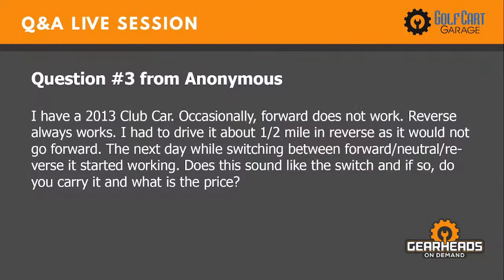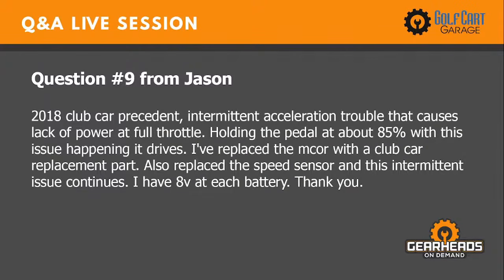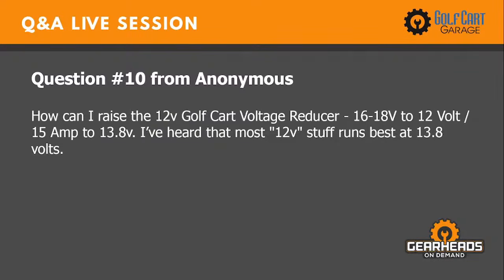It only takes one bad battery | Golf Cart Garage I Episode # 64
00:00 - 𝗜𝗻𝘁𝗿𝗼

01:10 - 𝗤:01 - Cart speeds up and down issue - I feel I need MCOR. For Yamaha battery operated golf cart 2011. Speeds up, and down, stops, and won't go uphill.

02:16 - 𝗤:02 - Cart charging issue - I have an older analog charger 48v club car. When I plug it in, I hear a click but the hand on the gauge doesn’t move. Is it still charging? I have new batteries with about 8 hours of run time.

04:02 - 𝗤:03 - Carts not going forward issue - I have a 2013 Club Car. Occasionally, forward does not work. The reverse always works. I had to drive it about 1/2 mile in reverse as it would not go forward. The next day while switching between forwarding/neutral/reverse it started working. Does this sound like the switch and if so, do you carry it and what is the price?

05:47 - 𝗟𝗶𝘃𝗲 𝗾𝘂𝗲𝘀𝘁𝗶𝗼𝗻𝘀

10:55 - 𝗤:04 - Cart brakes squeak issue - I have a 2004 Club Car DS. My brakes started to squeak. How do I know which to get?

11:54 - 𝗤:05 - Cart fuse holder issue - How can I open the 48-volt fuse holder to replace fuse on the 2002 Club Car DS?

12:53 - 𝗟𝗶𝘃𝗲 𝗾𝘂𝗲𝘀𝘁𝗶𝗼𝗻𝘀

08:20 - 𝗤:06 - Cart batteries cables issue - I need to replace the cable from the f&r switch to the motor on a 2000 club car ds. what do I need to disconnect on the batteries so I don't short anything.

13:33 - 𝗤:07 - Cart going uphill issue - Hi Tim! I have a 2017 golf cart hard time going up hills put meter on the batteries and push the pedal goes from 48 volts to 42 volts. Any help would be appreciated.

11:37 - 𝗟𝗶𝘃𝗲 𝗾𝘂𝗲𝘀𝘁𝗶𝗼𝗻𝘀

15:17 - 𝗤:08 - Cart won't move issue - 1996 DS. The batteries are fully charged, but the wheels barely move when pressing the accelerator.

17:15 - 𝗟𝗶𝘃𝗲 𝗾𝘂𝗲𝘀𝘁𝗶𝗼𝗻𝘀

20:53 - 𝗤:09 - Cart lack of power issue - 2018 club car precedent, intermittent acceleration trouble that causes lack of power at full throttle. Holding the pedal at about 85% with this issue happening it drives. I've replaced the MCOR with a club car replacement part. Also replaced the speed sensor and this intermittent issue continues. I have 8v on each battery. Thank you.

23:03 - 𝗟𝗶𝘃𝗲 𝗾𝘂𝗲𝘀𝘁𝗶𝗼𝗻𝘀

23:46 - 𝗤:10 - Cart Voltage Reducer issue - How can I raise the 12v Golf Cart Voltage Reducer - 16-18V to 12 Volt / 15 Amp to 13.8v. I’ve heard that most "12v" stuff runs best at 13.8 volts.

25:18 -​ 𝗢𝘂𝘁𝗿𝗼

Thanks for stopping by the garage!